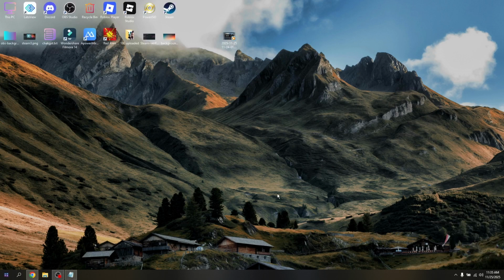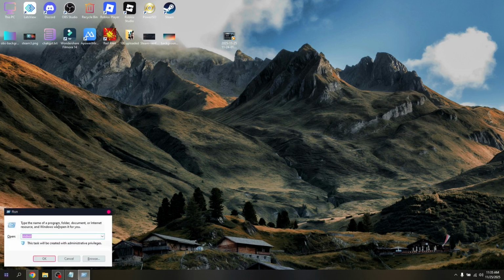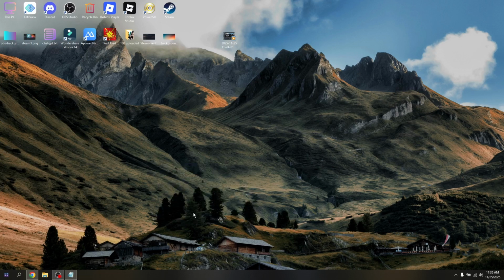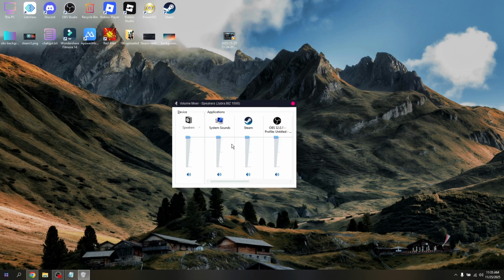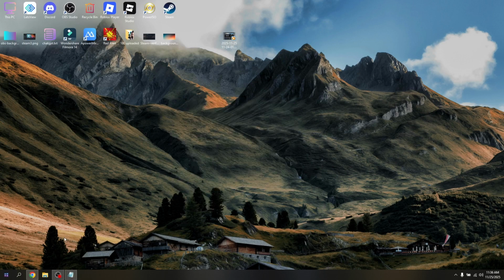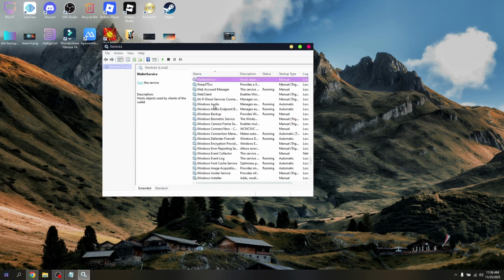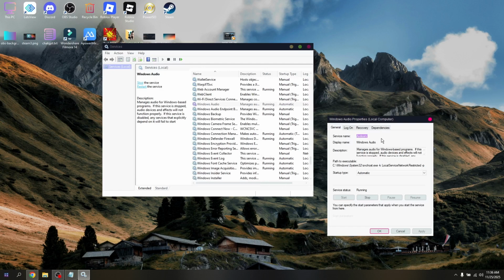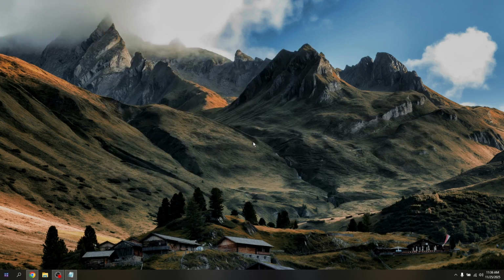HOW TO FIX DELL LAPTOP AUDIO OR SOUND NOT WORKING 2026! (EASY FIX)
In this video, I am going to show you how to fix Dell laptop audio or sound not working. I will help you reset audio services, check drivers, and adjust Windows sound settings. These steps will restore your Dell laptop sound and fix speaker issues. Follow this guide to fix audio problems on Dell laptops.